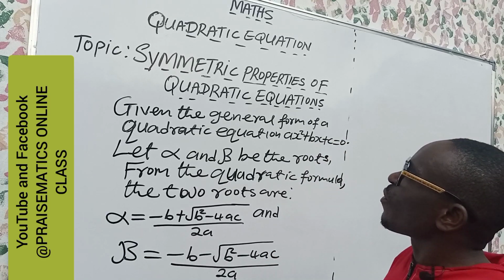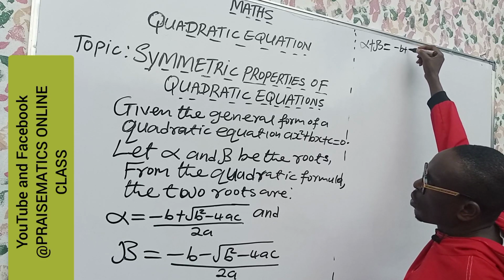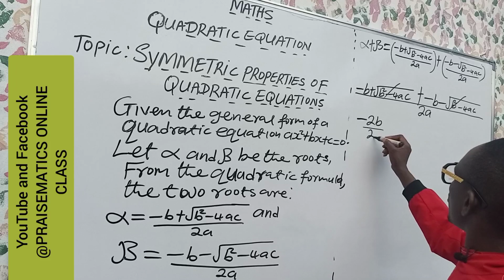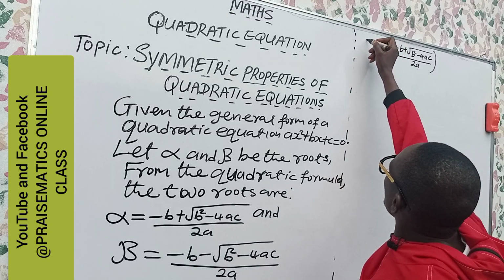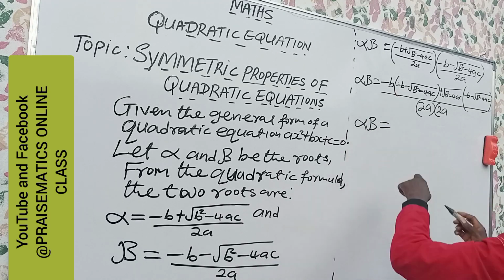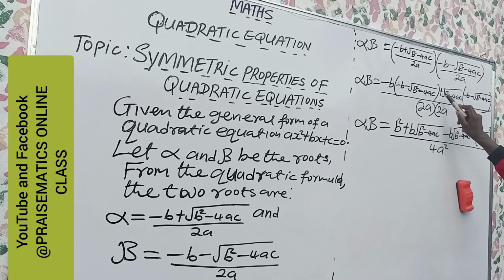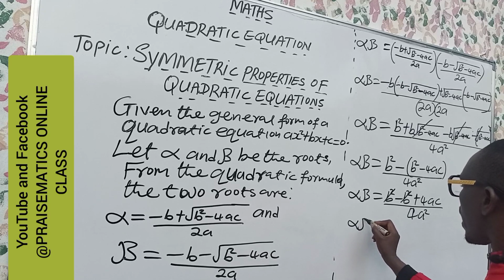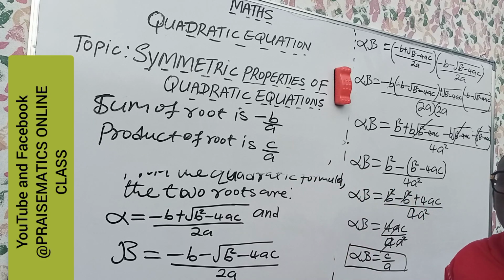Symmetric Properties of Quadratic equations.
To generate a Sum of a given Roots formula and a Product of a given Roots formula to determine the symmetric Properties of Quadratic equations